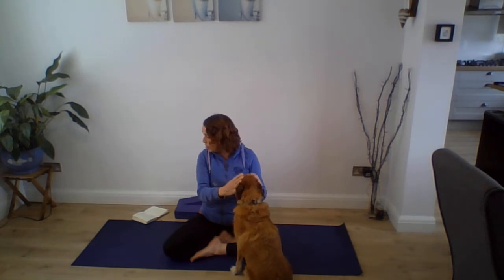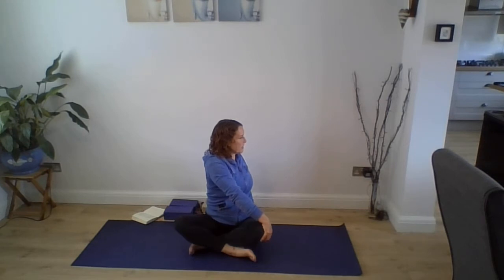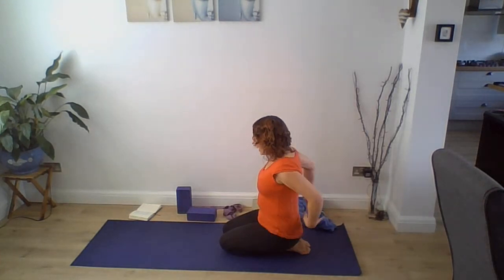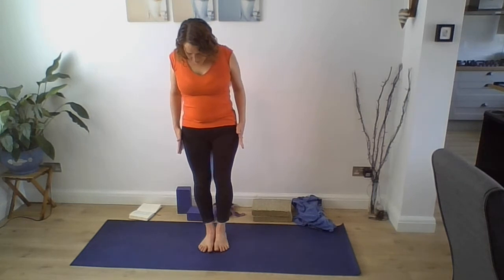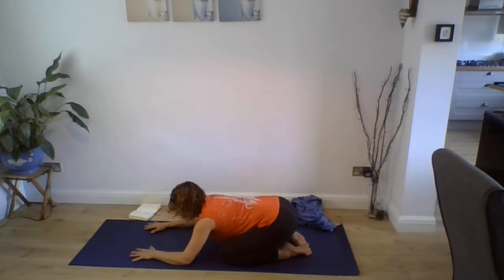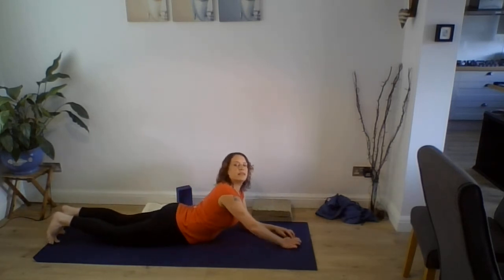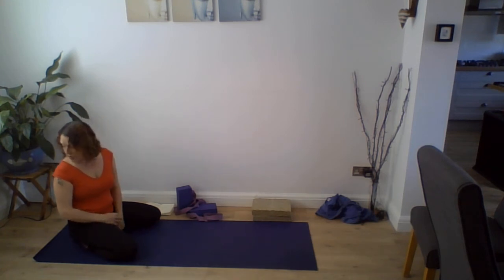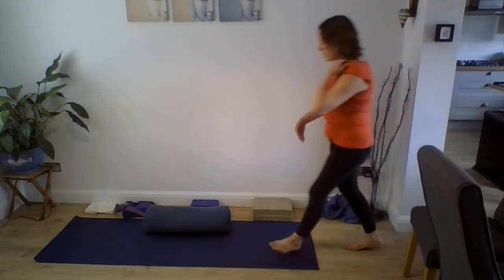Yoga with Gaynor- Week 7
Gaynor is kindly creating a new yoga video weekly and sharing it with Wellbeing Tuesday Students.